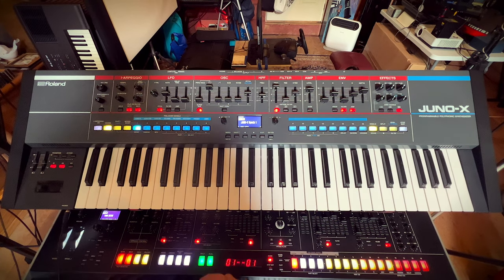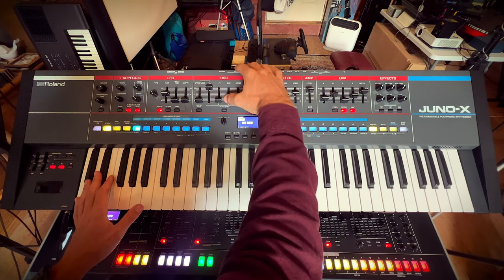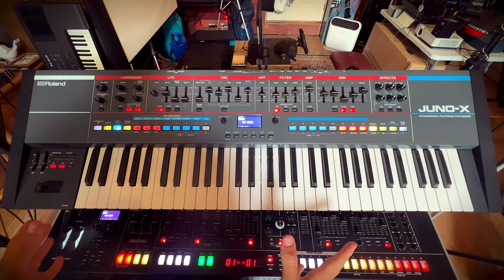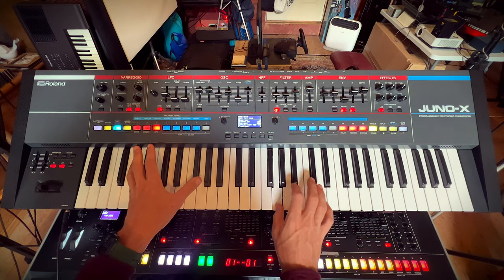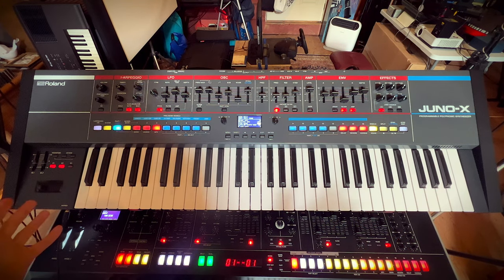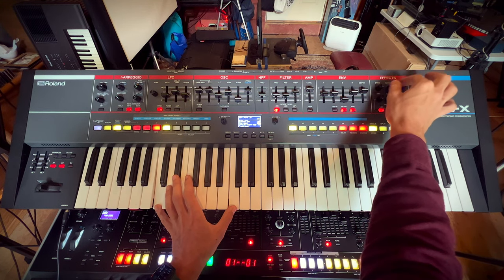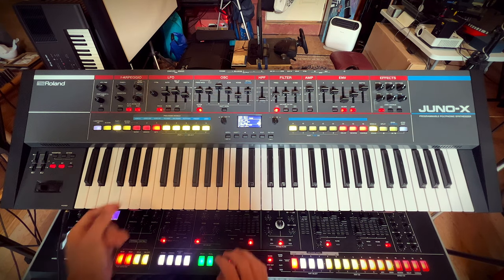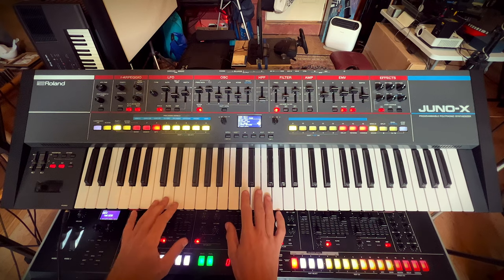JUNO-X: Creating and Explaining Synth Sounds 🎹🎛✨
It's time to learn about synthesis with the Roland Juno-X. We will start on an initialized patch and use as many features and functions as we can to make new synth sounds from scratch. The Juno-X is an excellent synths for creating sounds because most of the controls are right on the surface, and it's laid out in a very user-friendly manner. I really love dialling in patches and the sound engine is very powerful
No mid-point commercials to break things up unnecessarily!